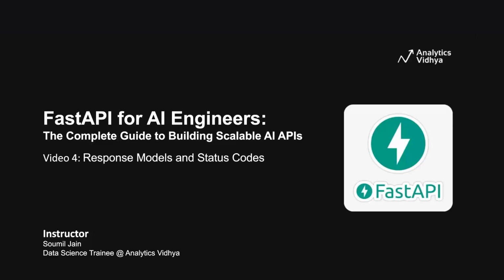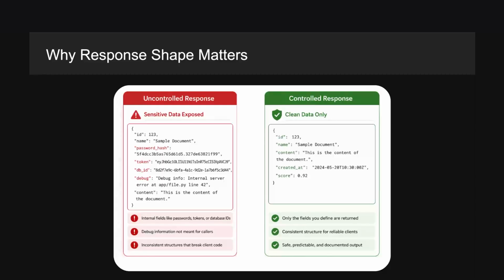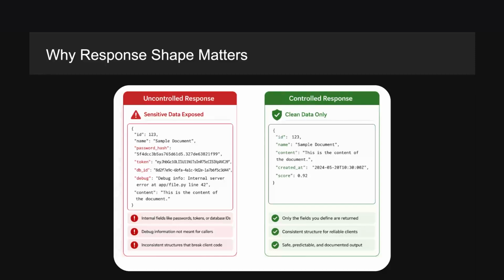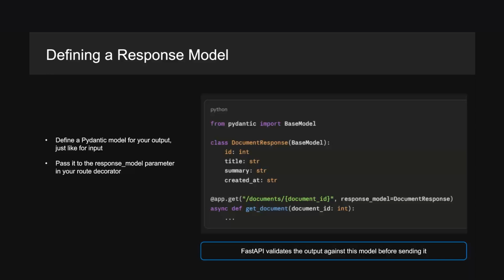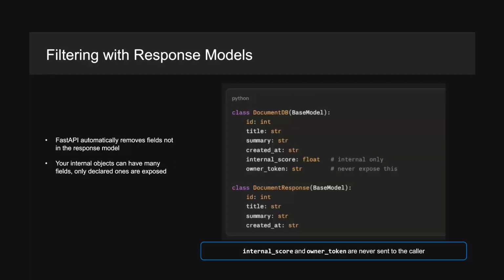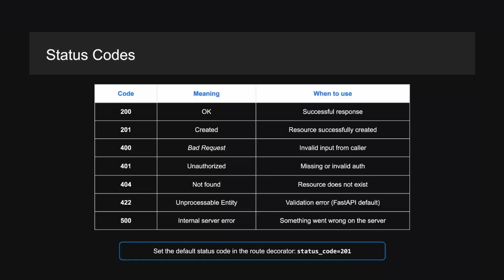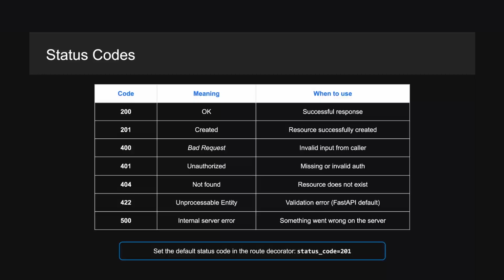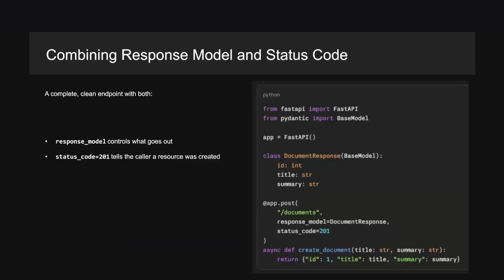Stop Exposing Everything! Control Your FastAPI Output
Description:

This video details how to precisely control API responses using Pydantic models in FastAPI. You'll learn to define response models for data serialization, ensuring only essential data is exposed and sensitive information is filtered. We also cover the critical role of appropriate HTTP status codes for clear communication in backend development.